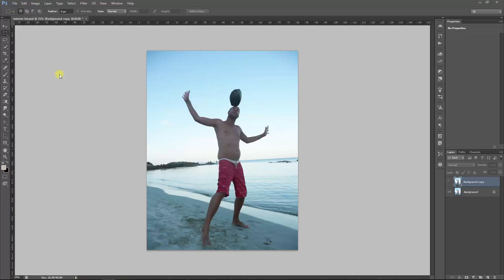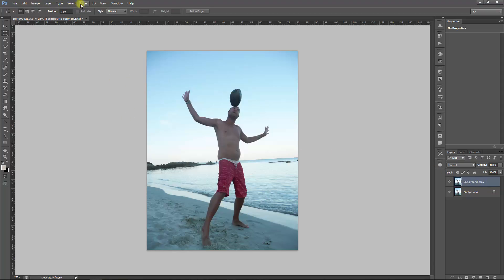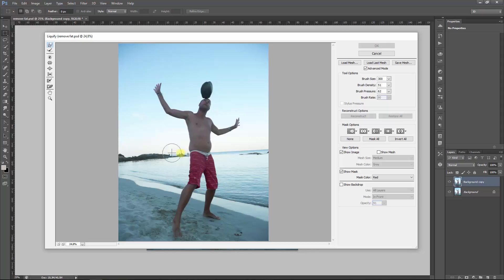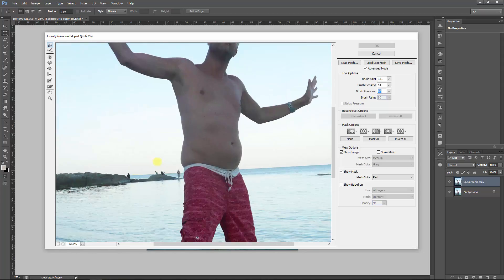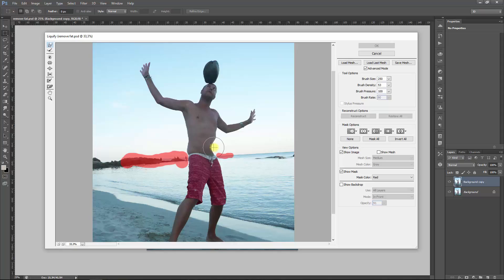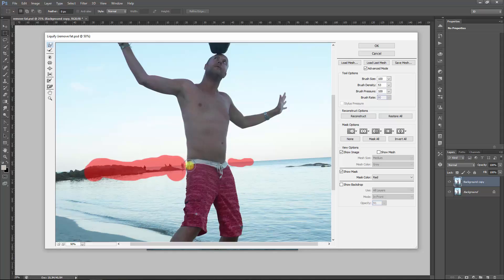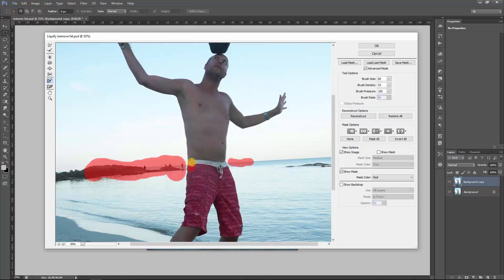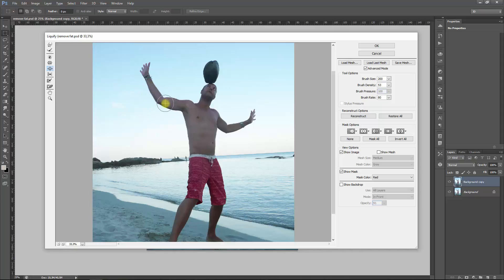How to remove fat and shape a body with Photoshop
In this Photoshop tutorial you learn how to shape a body and remove fat like a belly, love handles etc. by using the liquify filter. But also how to increase your mussle size.

PSisland lesson
by Jelger van Heerden

for Dutch Photoshop tutorials check my Dutch channel:
CreativeTutorialsNL